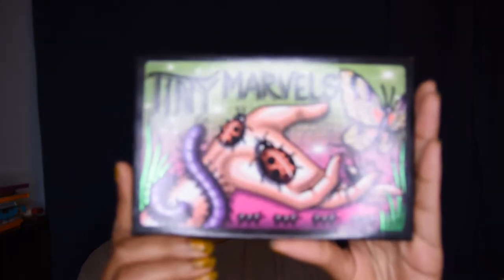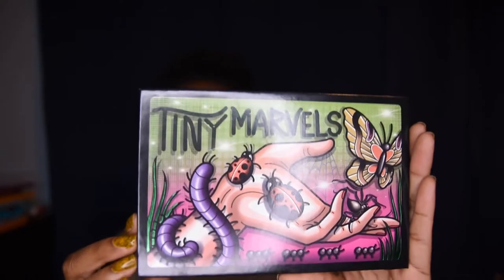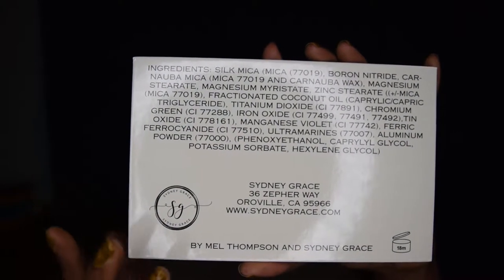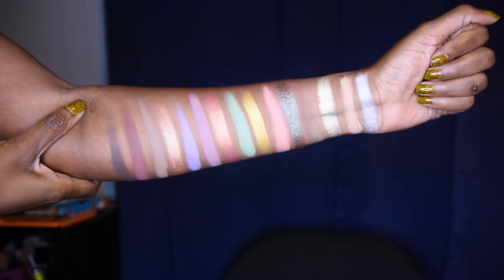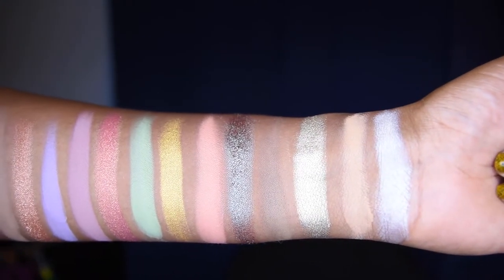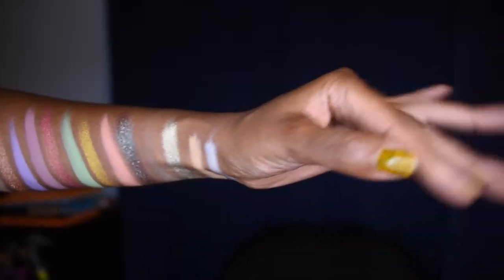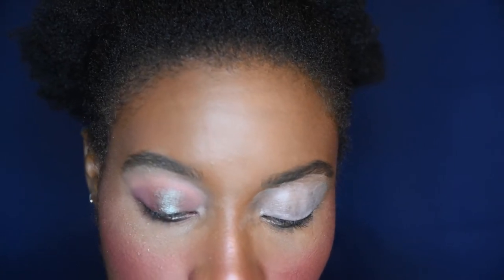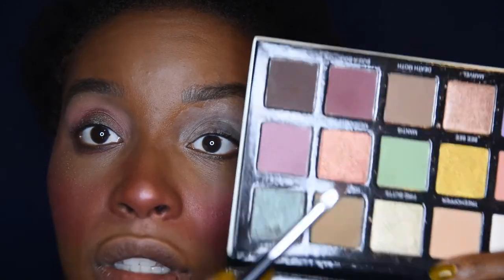Sydney Grace x Mel Thompson Tiny Marvels First Impression// MakeupnTravel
Open Me :)

Hey guys so today I wanted to do a first impressions video I hope that y’all enjoy!

What’s on my face:

Fenty Pro Filter Foundation in 470
Becca Skin Love Foundation in Espresso
Laura Geller blush in Plumberry
MAC lip intensity in Toast and Butter
Sydney Grace Co. x Mel Thompson Tiny Marvels Palette